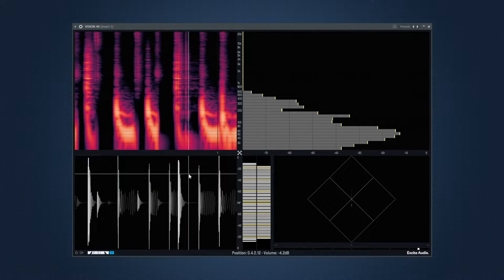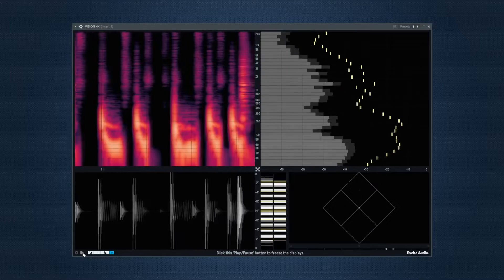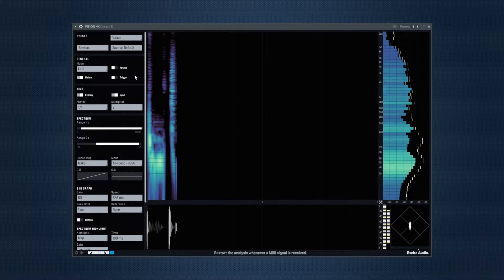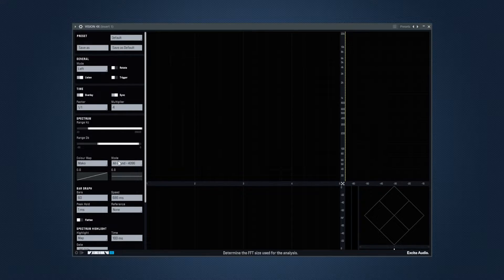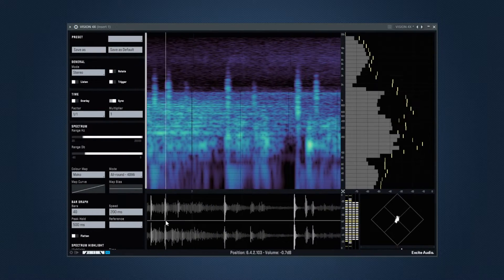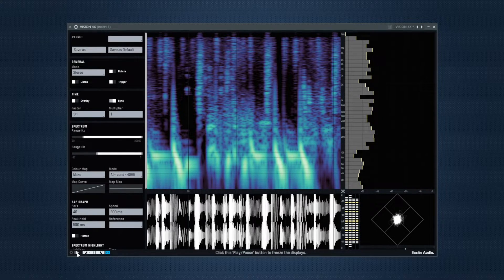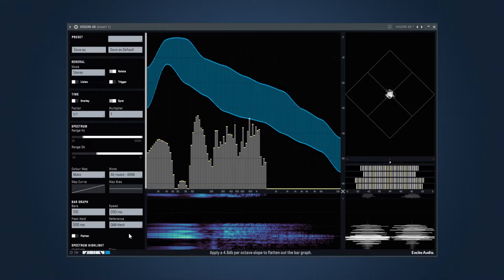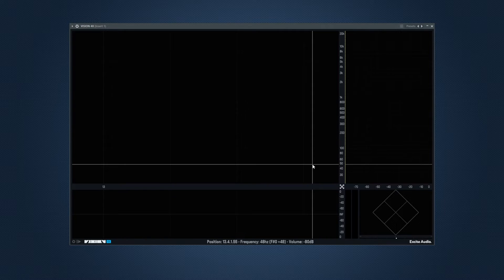VISION 4X by Noisia - Is This Spectrum Any Good?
0:00 Introduction
0:45 Plugin Overview (Interface/Analyzers)
1:50 Advanced Controls
3:53 Full Mix Analysis
6:00 Vocal Analysis
6:46 Conclusion/Outro